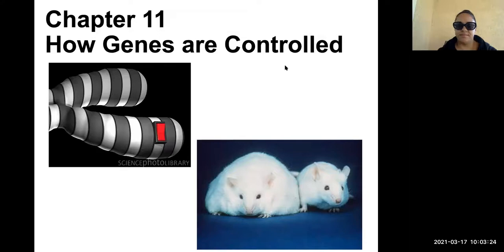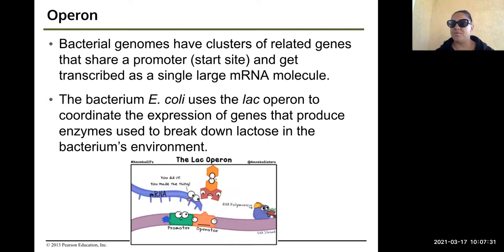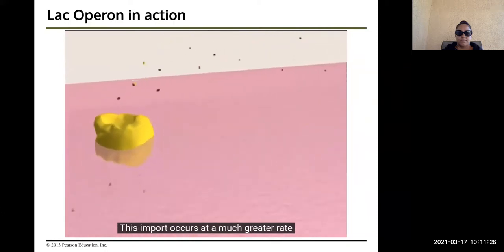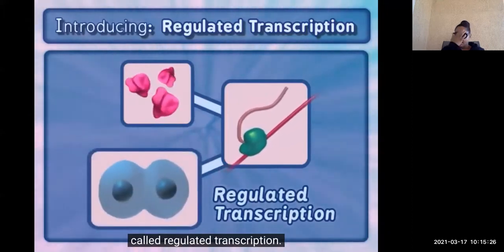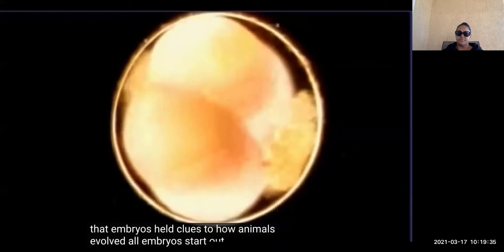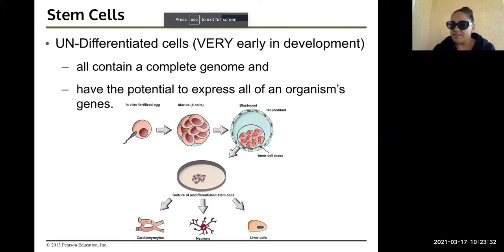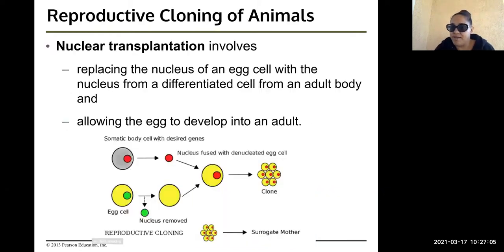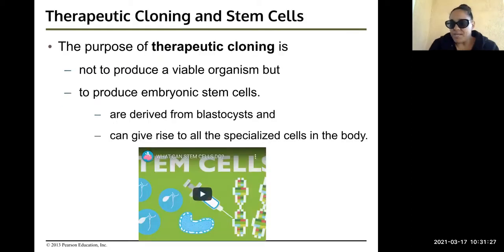Bio115: Ch.11: How Genes are Controlled